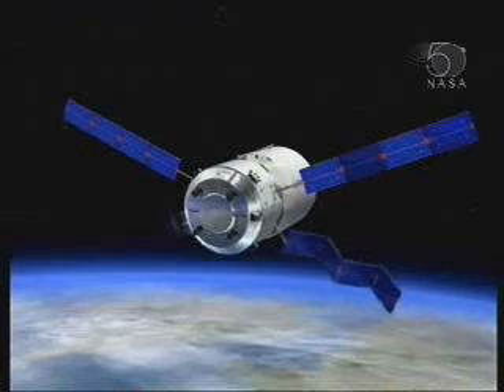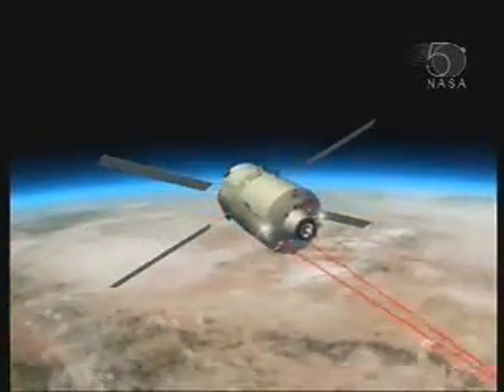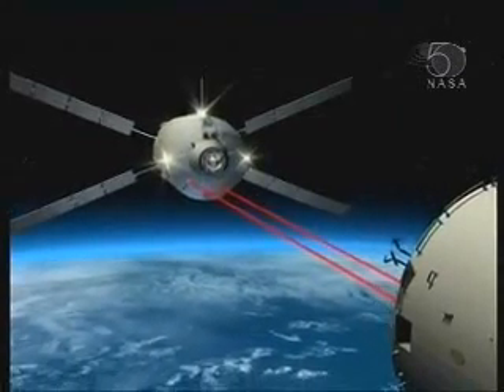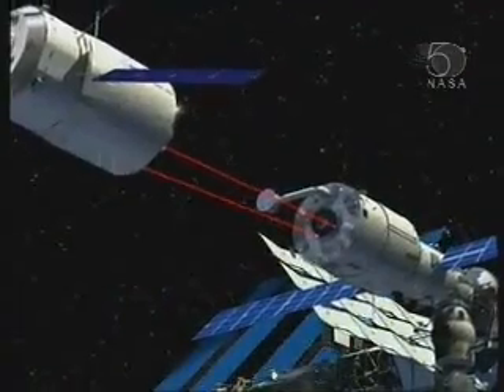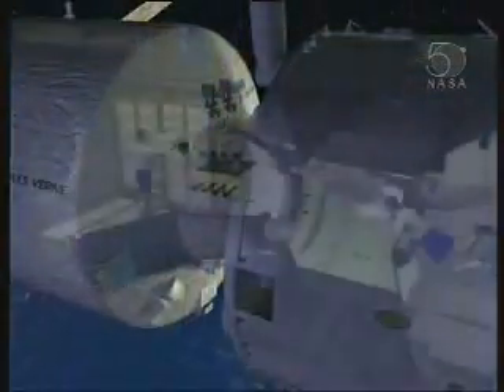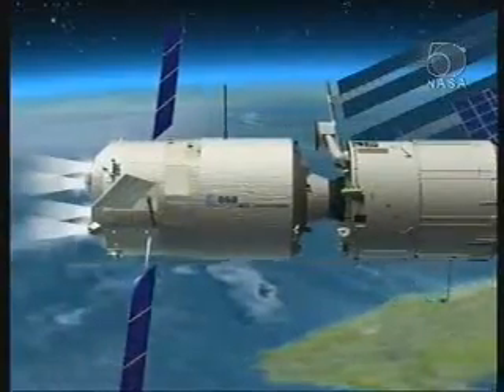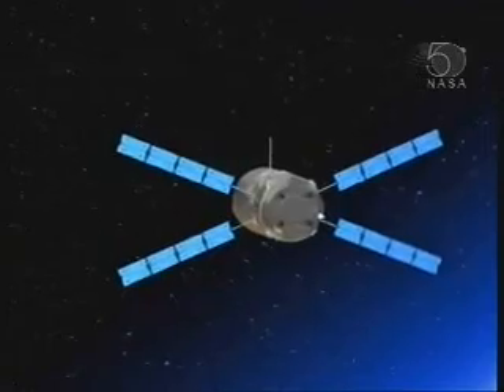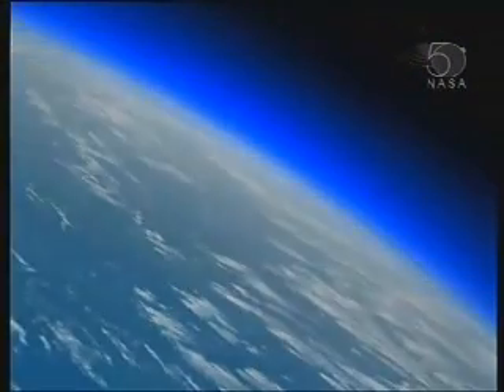Jules Verne: Automated Transfer Vehicle